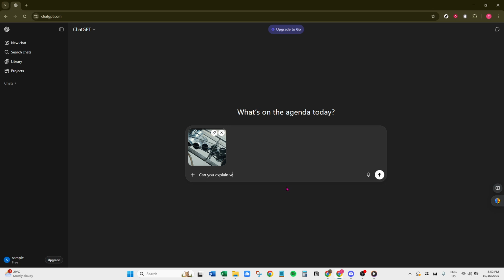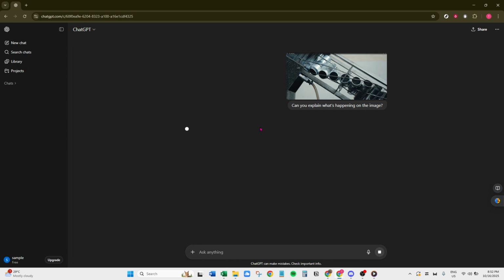How To Upload Video To Chatgpt-4 [2026 Guide]